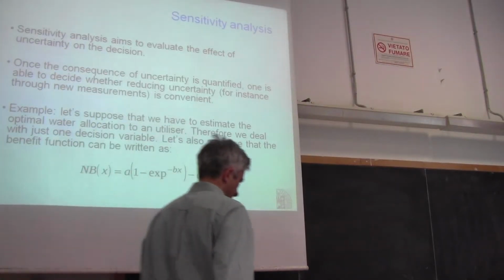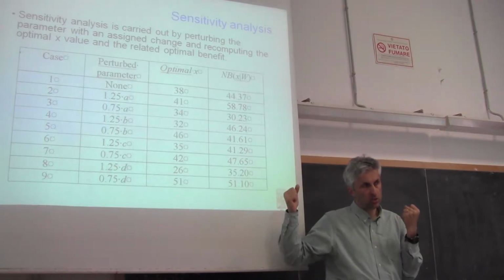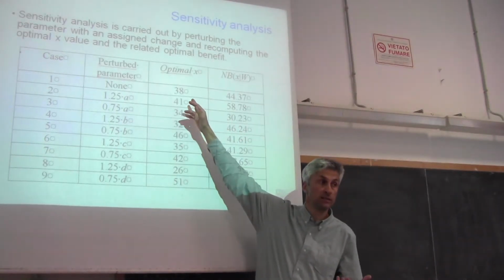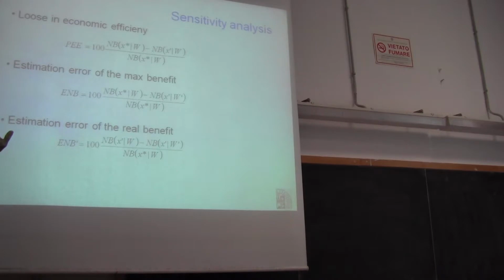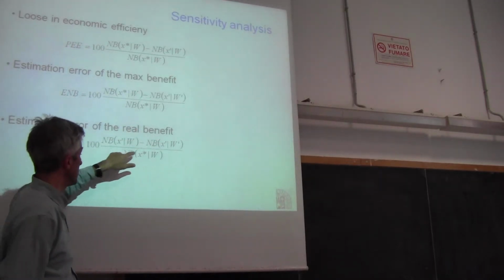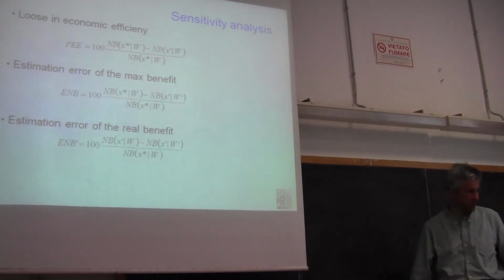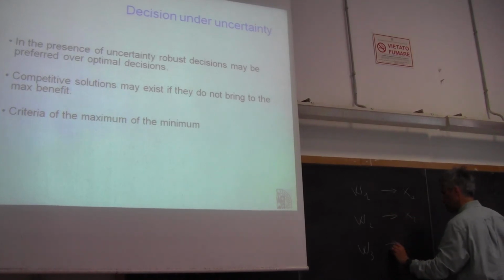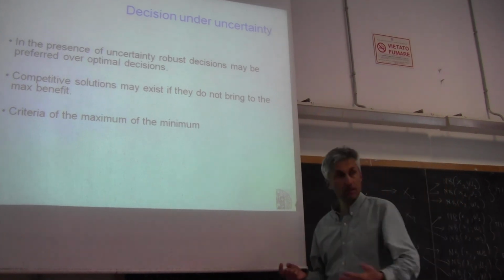Advanced Hydrology 14 april 2015 - Part 1